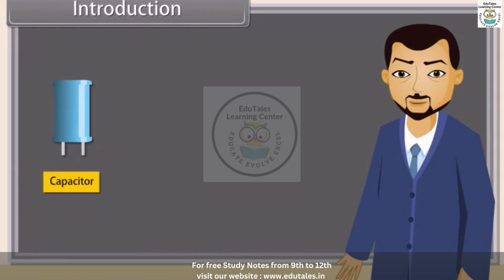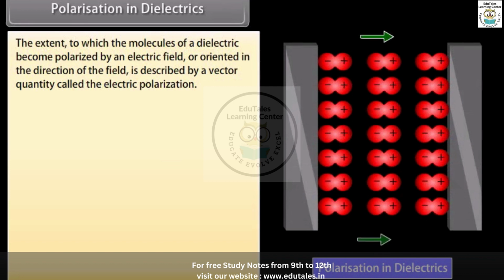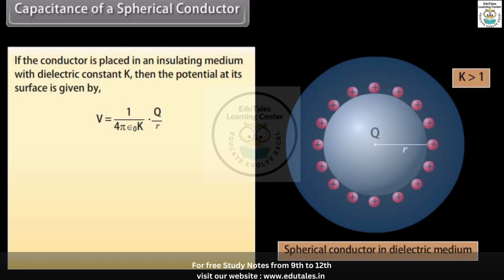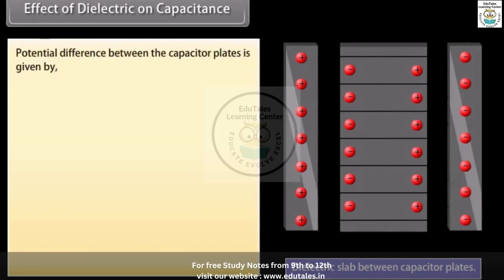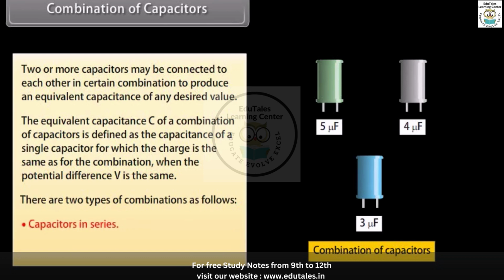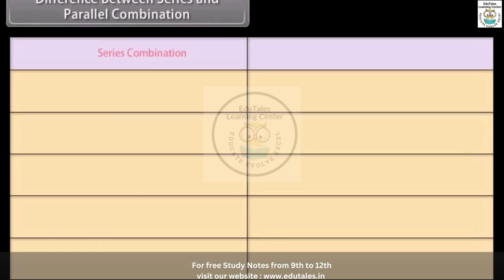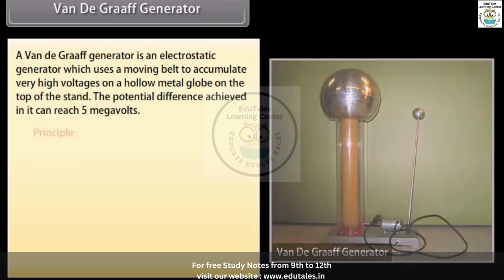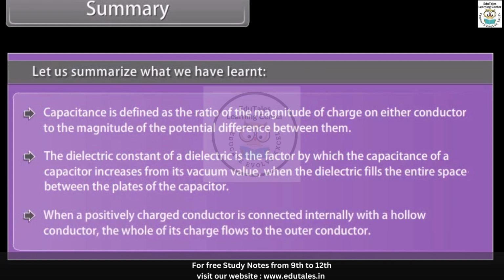Electrostatic potential and capacitance // CBSE Class 12 Physics // Part 2 // Edutales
Edutales Learning Center presents a comprehensive animated video on Electrostatic Potential and Capacitance for CBSE class 12 Physics. Dive into fascinating topics such as electrostatic potential, electrostatic potential energy, electrostatic potential energy due to system of charges, electrostatic potential due to a dipole, capacitance, parallel plate capacitors, series and parallel combination of capacitors, energy stored in a capacitor, dielectrics, dielectric strengths, Van de Graff generator etc. Designed specifically for Class 12 Physics students and NEET aspirants, this video covers the entire NCERT syllabus step by step, providing clear objectives and a thorough understanding of the subject matter. Whether you're preparing for the upcoming board exams or aiming to excel in NEET 2024 & 2025, Edutales' engaging video ensures a deep comprehension of the electrostatic potential and capacitance. Don't miss out on this opportunity to enhance your learning experience. to access the video and avail free PDF notes for further revision. Join Edutales Learning Center and unlock the secrets of Electrostatic Potential and Capacitance!

✔️ Class:12th
✔️ Subject: Physics
✔️ Chapter: Electrostatic Potential and Capacitance.
✔️ Topic Name:
Electrostatic potential
electrostatic potential and potential energy due to the system of charges.
equipotential Surfaces
electrostatic potential due to a dipole
dielectrics and polarization,
Capacitance
Parallel plate capacitor
series and parallel combination of capacitors
energy stored in a capacitor
Van de Graff generator